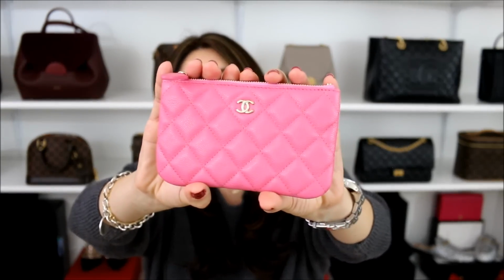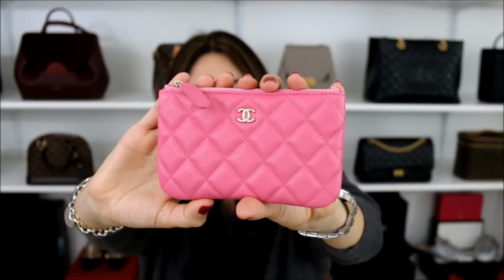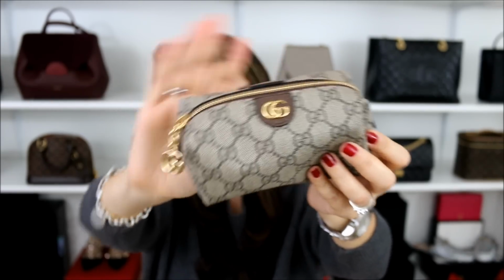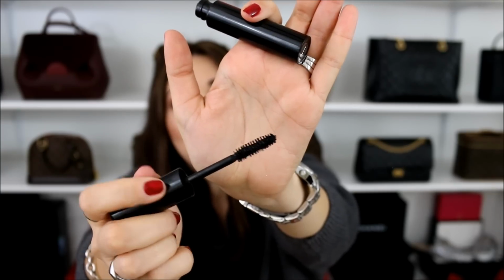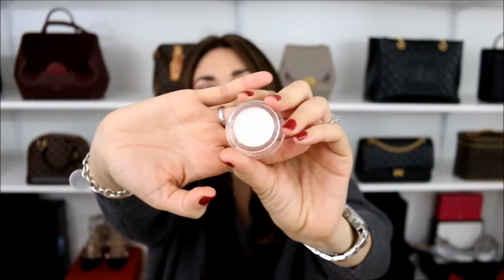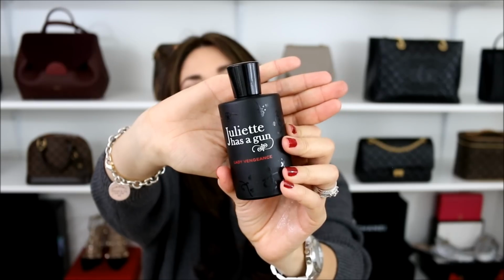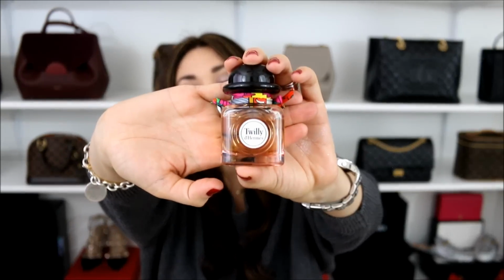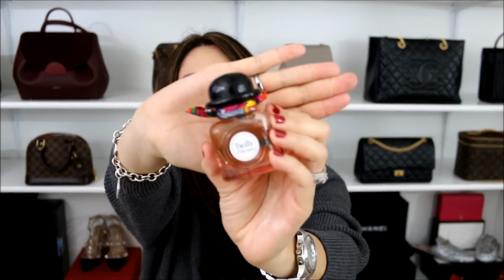NOVEMBER FAVES | HERMES, CHANEL, MARC JACOBS | Minks4All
Hello Loves!! I'm a little late, but coming to you with my November Faves :) Lets be honest, it was mostly beauty and this gets pretty chatty, LOL! I also said the word 'quite' a bit too much. let's call it the word of the day...Anywho, I hope that you Babes enjoy it and thank you so much for watching! Stay Fabulous!! Xoxoxo

SHOP SOME MY FAVES:

Marc Jacobs SEE QUINS Glam Glitter #80 Flashlight

Marc Jacobs SEE QUINS Glam Glitter #90 Topaz Flash

Lancome Big Mascara

Hermes Twilly Perfume

Juliette Has A Gun Lady Vengeance

Gucci Ophidia Cosmetics Case

Makeup in Video:
Eyes: Marc Jacobs See Quins Topaz Flash Too Faced Semi Sweet Chocolate Palette
Eyeliner: Marc Jacobs Eyeliner Black
Mascara: Lancome Big Mascara
Brows: Anastasia Dip Brow Pomade in Dark Brown
Lips: Dior Addict Lipstick #102
Nails: Kiko Milano #102

They offer worldwide 🌎shipping!!

*ALL OPINIONS ARE MY OWN. I am compensated monetarily when they are clicked/used.